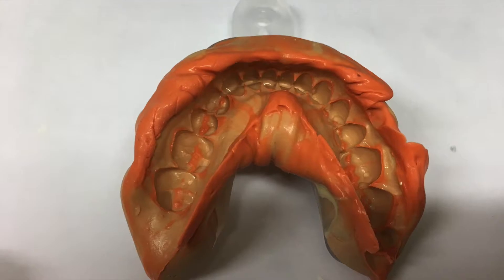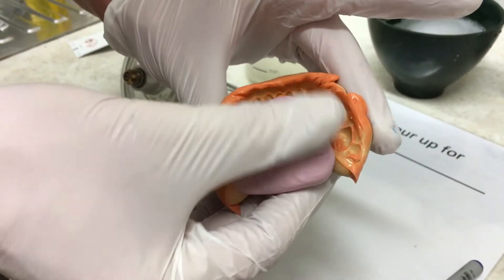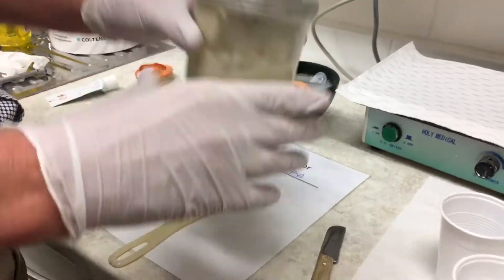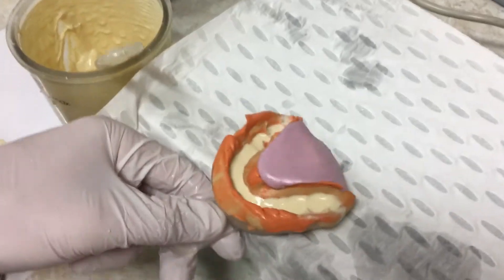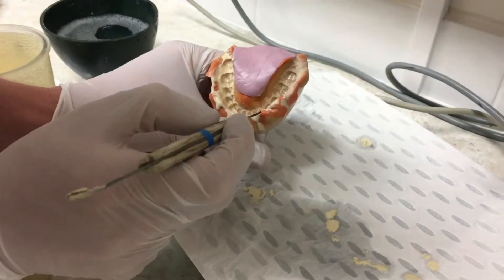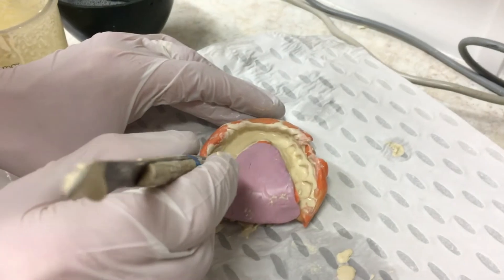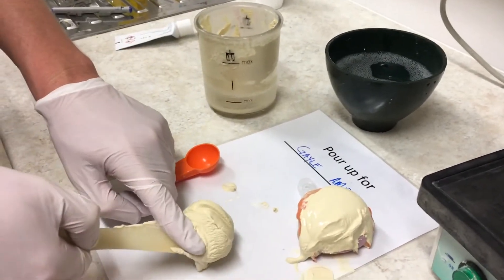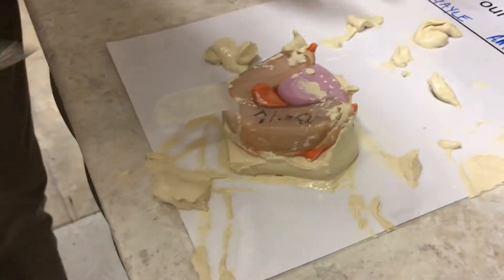How to pour up Dental Model with Dr Lincoln Harris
In this recording, Dr Lincoln Harris demonstrates the products, techniques, and equipment he uses to pour up a dental model.